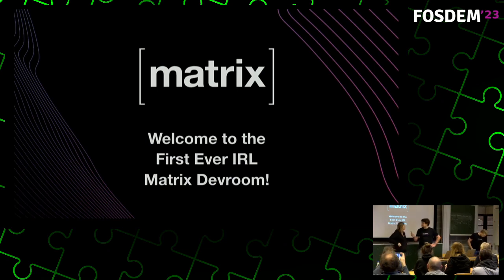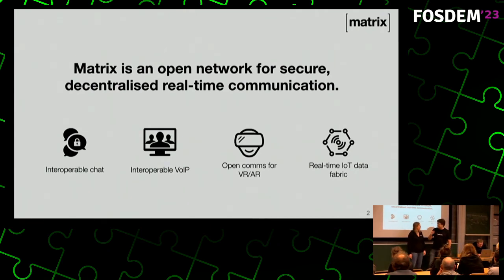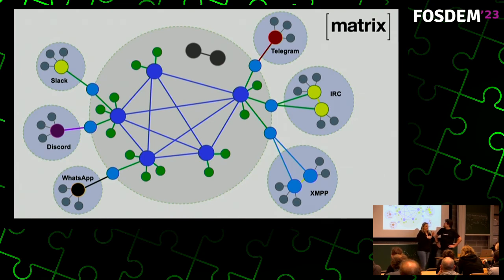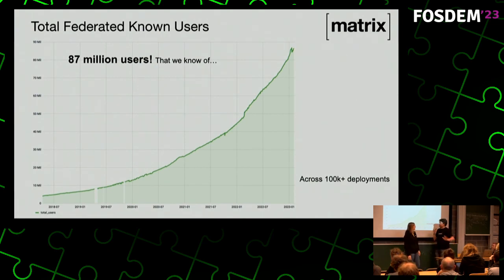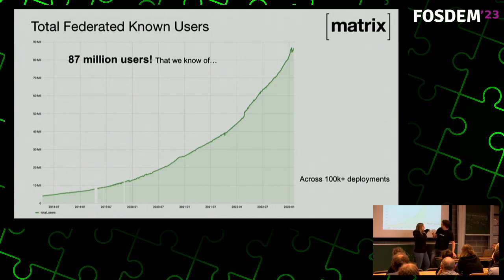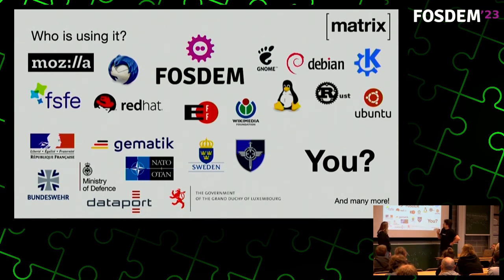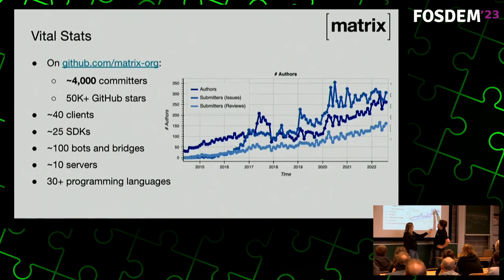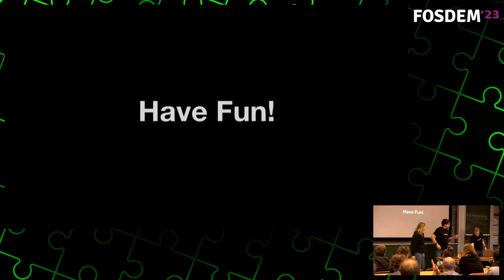FOSDEM2023 — Welcome to the Matrix Devroom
This video was recorded during FOSDEM 2023, and can also be found

A short introduction to the Matrix Devroom by Matrix Foundation co-founders Amandine Le Pape and Matthew Hodgson.